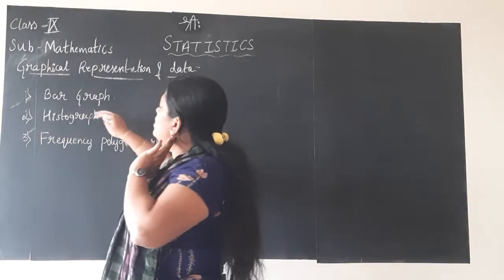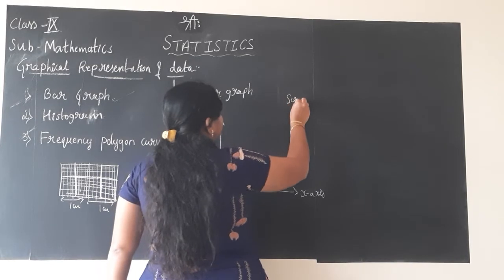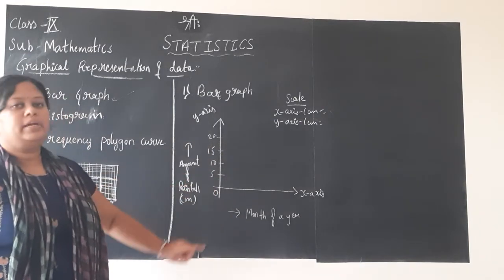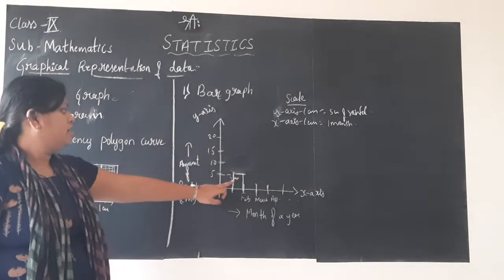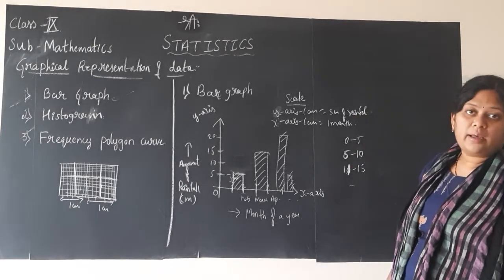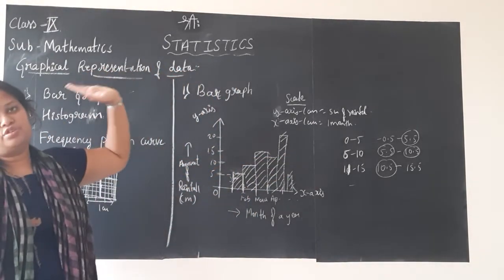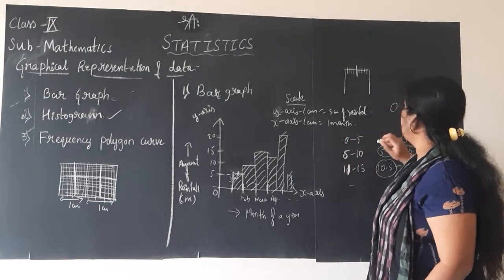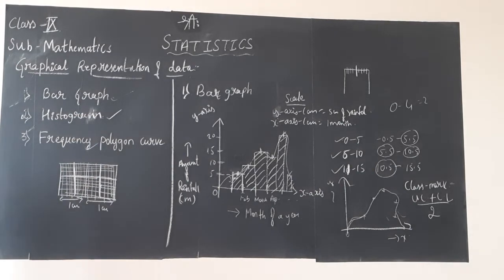Statistics part 6